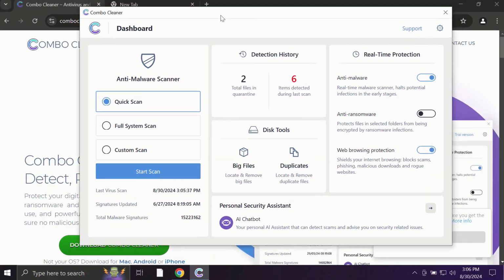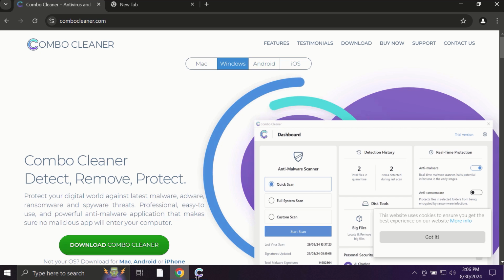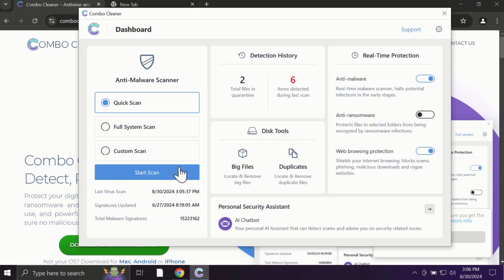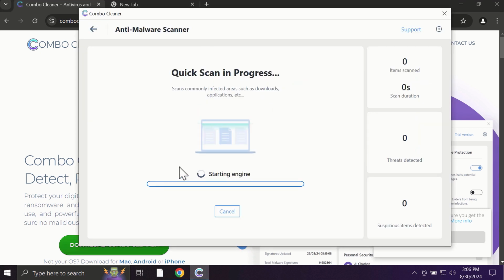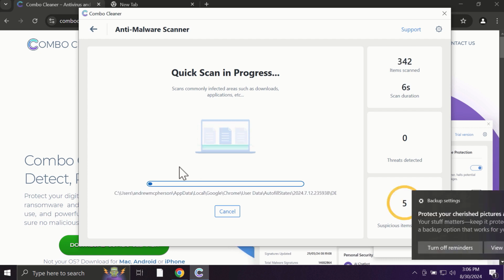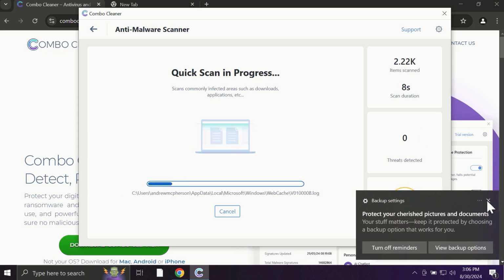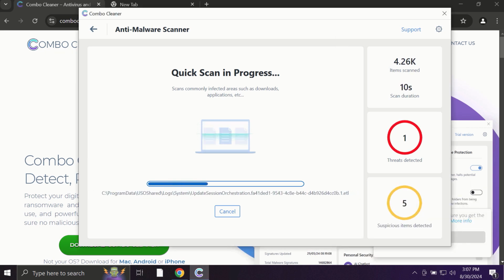Qakabaw.sbs malicious alert removal solution.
Qakabaw.sbs is a malicious site. Today it attacks Google Chrome and may also affect other well-known browsers. Qakabaw.sbs tries to make you download and install some potentially unwanted apps. Don't ever interact with all such pop-ups. Remove them all with Combo Cleaner Antivirus via the official

More information about this threat can be found in this detailed guide